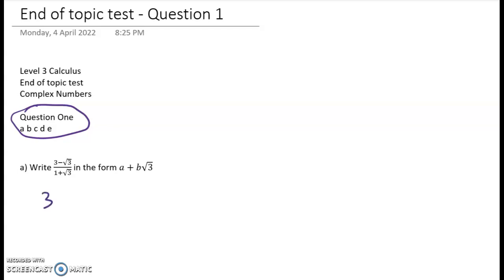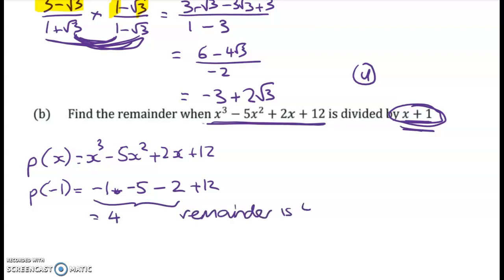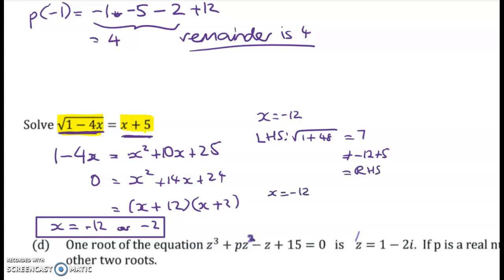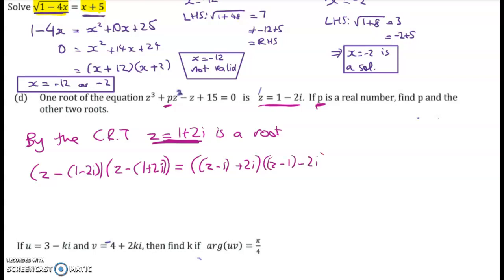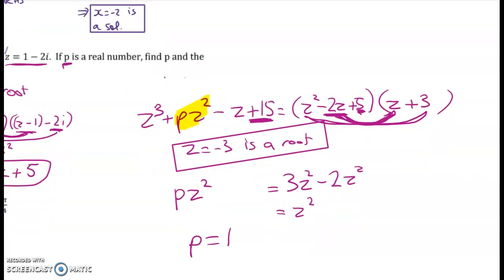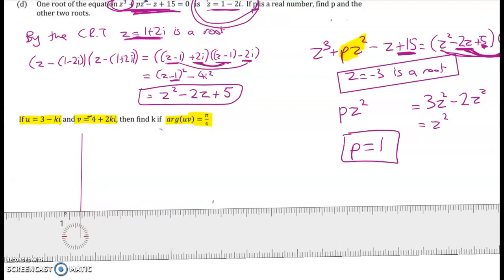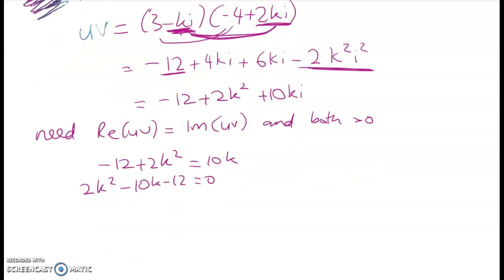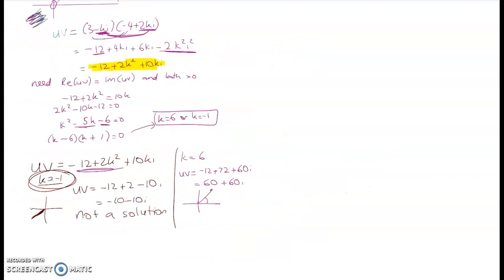L3 Calculus end of topic test - worked solutions - Q1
End of topic test - Wellington College Complex Numbers 2022

Wait for the page to load because the video previews take a while.